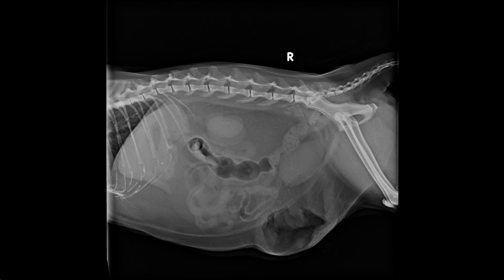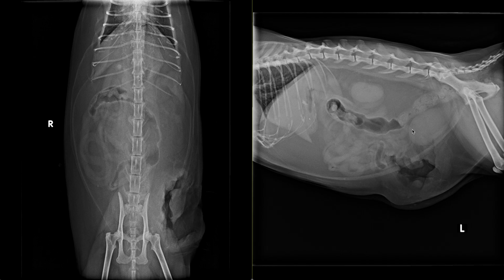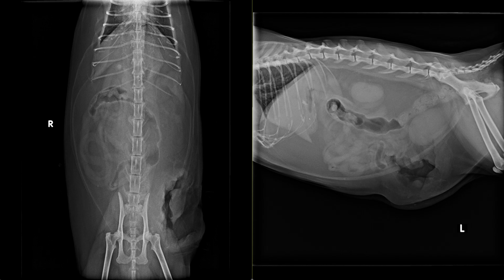It's Your Case - 6yo FN Domestic Shorthair presents for a large wound on the left side of abdomen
ICYMI, this months It's Your Case theme is "No bones about it"

In today's case. Dr Amy Zalcman presents a 6yo FN Domestic Shorthair presents for a large wound on the left side of abdomen.

To take part, simply watch the video explanation to interpret the radiographs and to see in further detail, be sure to read the case report

We can't wait to hear your thoughts, findings and questions on this one! 💭